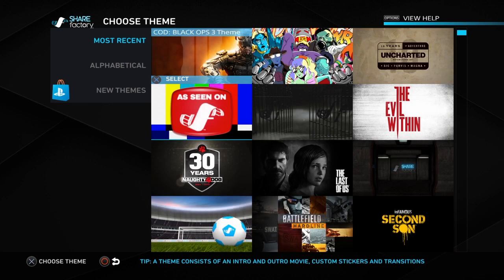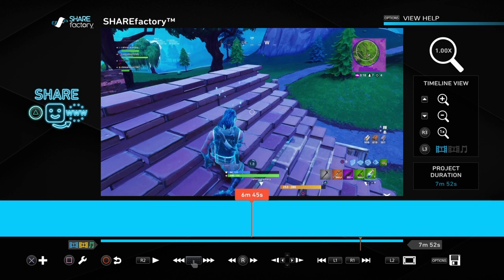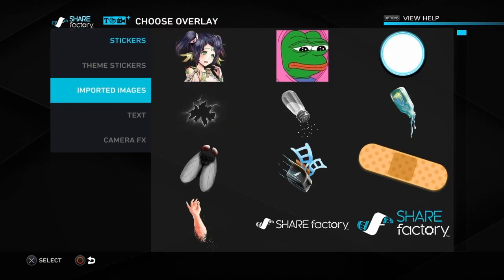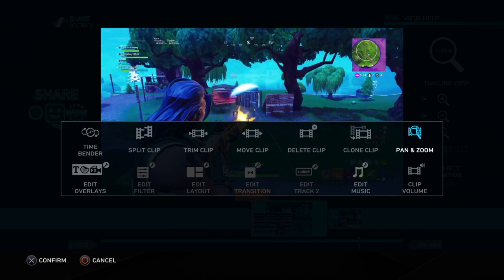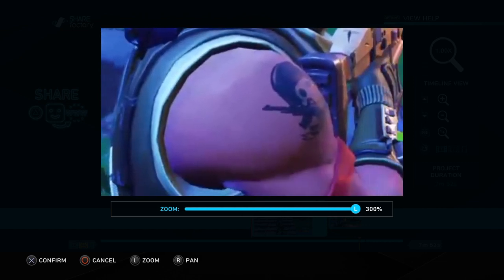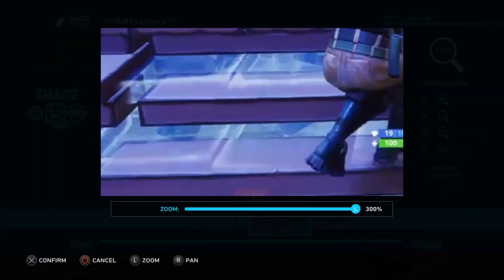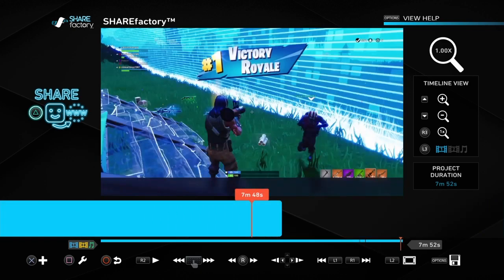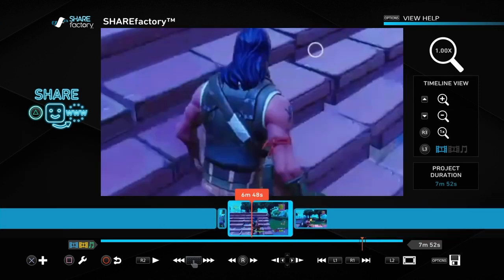How To Zoom In On Sharefactory!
yr.